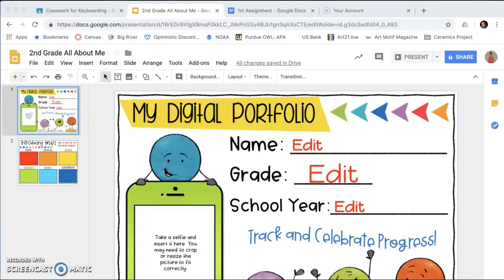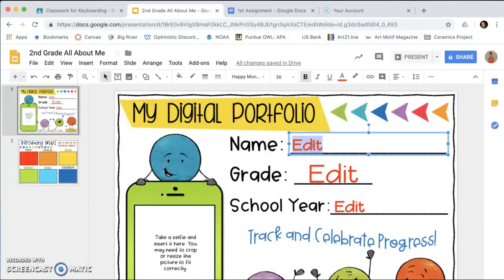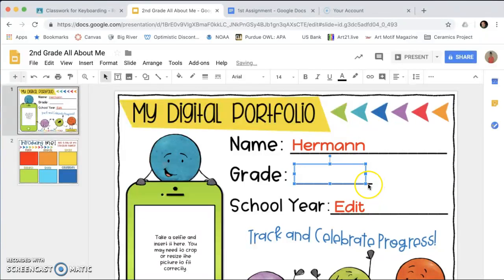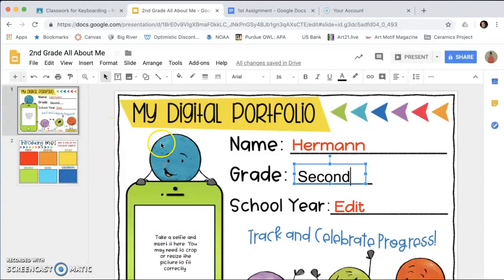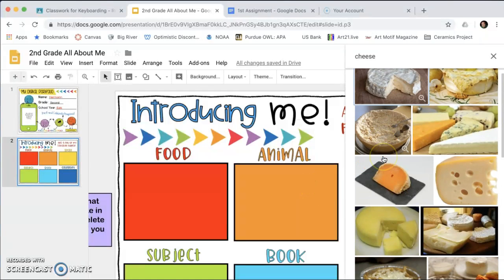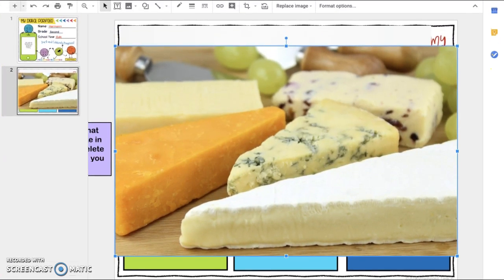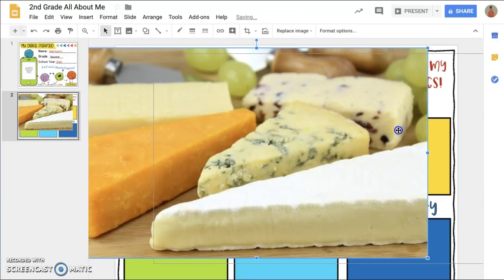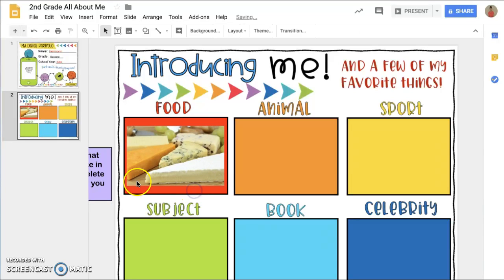How Insert Words and Images into Slides